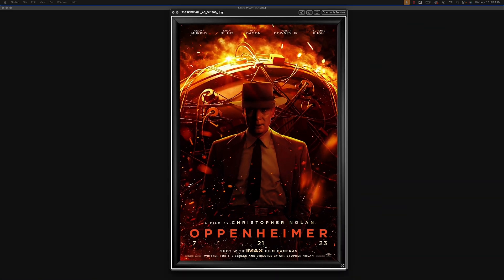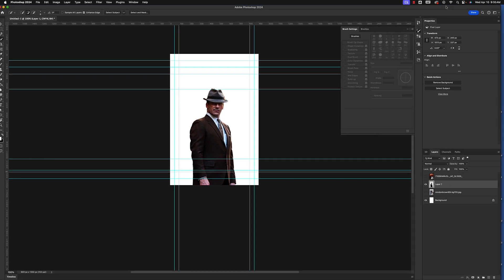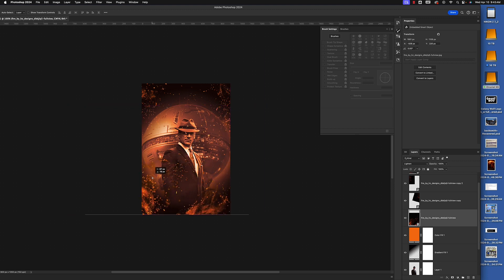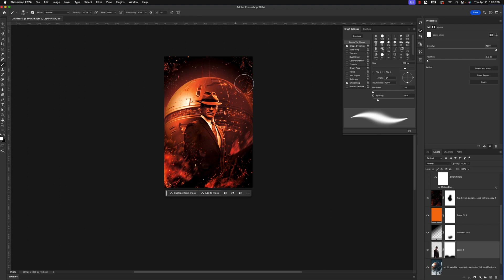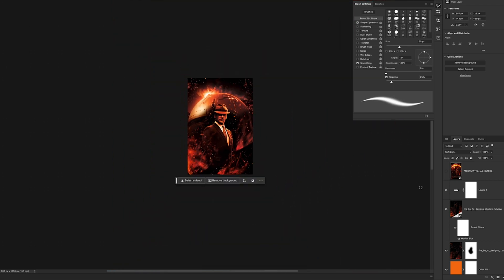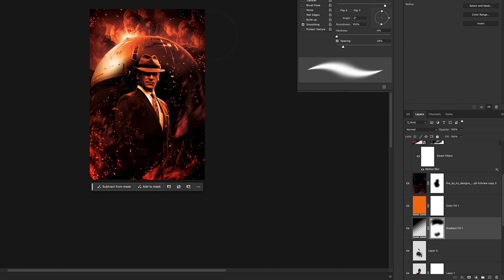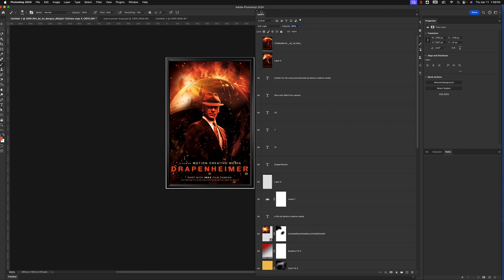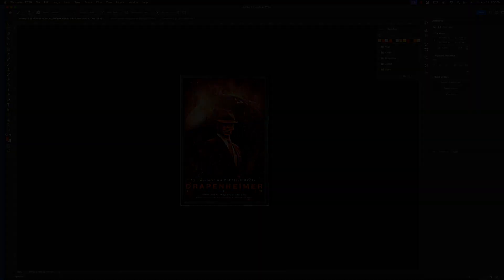Create a Blockbuster inspired Movie Poster in Photoshop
This tutorial walks you through the steps I used to make this Blockbuster inspired Movie Poster in Photoshop. It covers topics like:
-How to approach using an image for inspiration and how to set recreate it.
- Sourcing and compositing images
- Using color layers
- Adding adjustments layers
- creating matching text